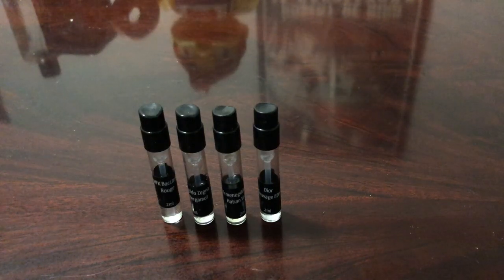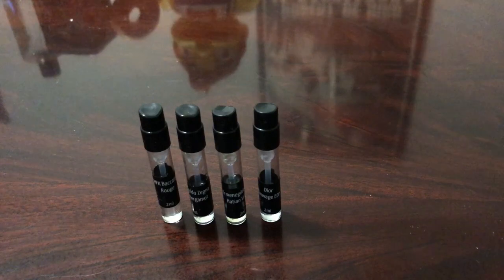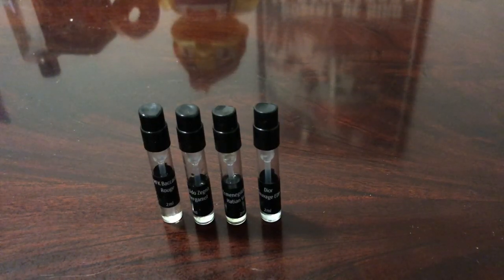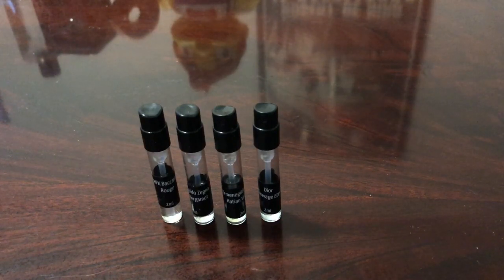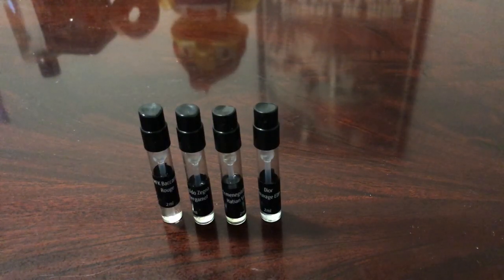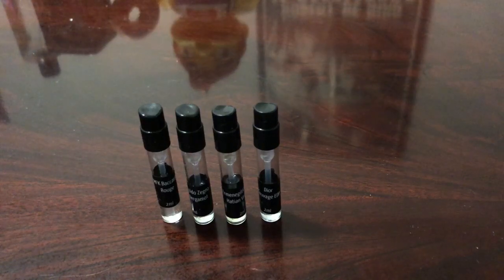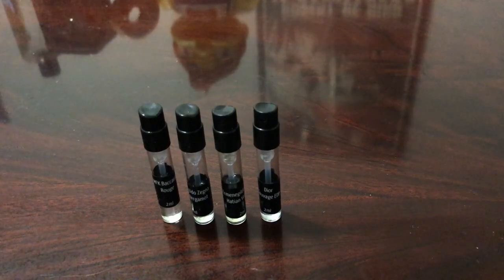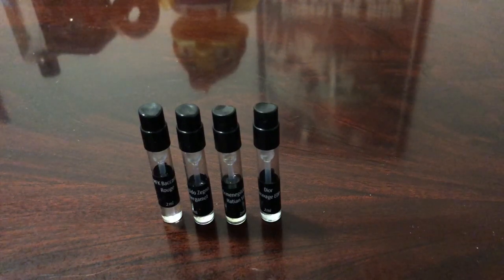(Sample Shopping) Maximilian Must Know # 789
Fragrances Discussed:

Baccarat Rouge by Maison Francis Kurdjian
Italian Bergamot by Eremenegildo Zegna
Haitian Vetiver by Eremenegildo Zegna
Sauvage Parfum by Christian Dior